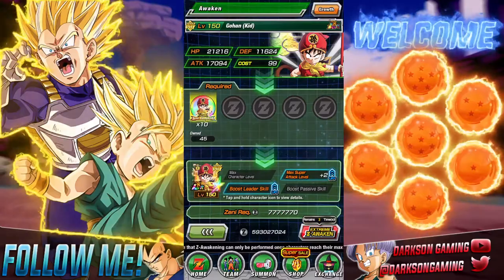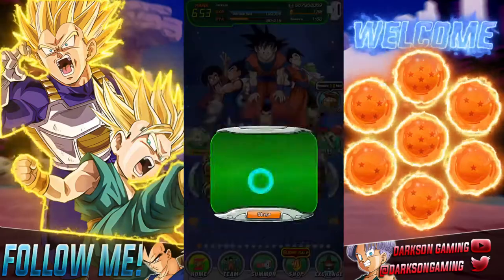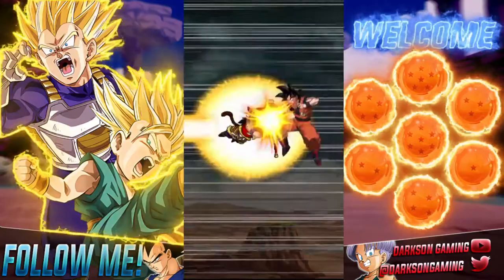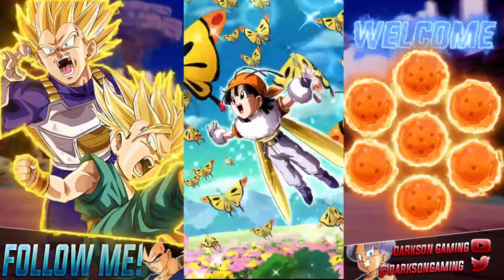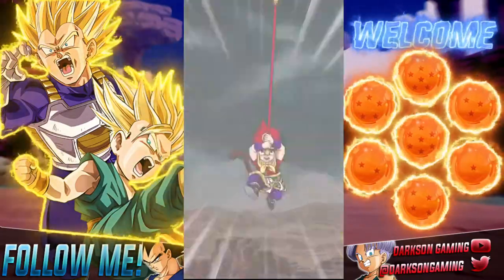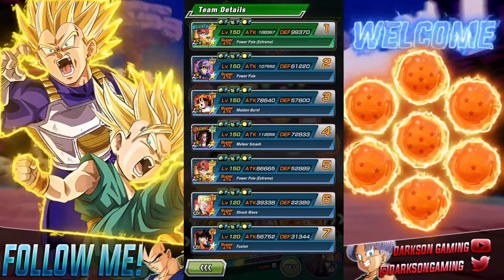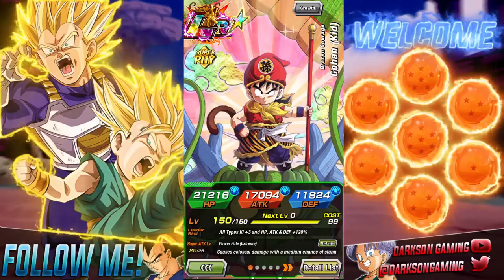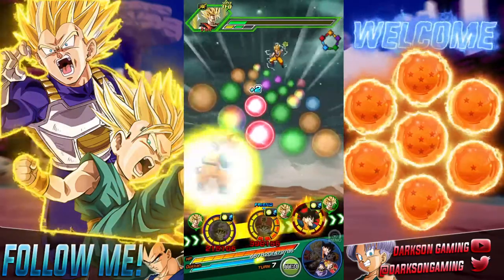EZA LR Gohan Showcase on GLOBAL Dragon Ball Z Dokkan Battle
Hey Everyone and WELCOME to Darkson Gaming, my name is Chris and on today's video we take a look at my new EZA LR Gohan.